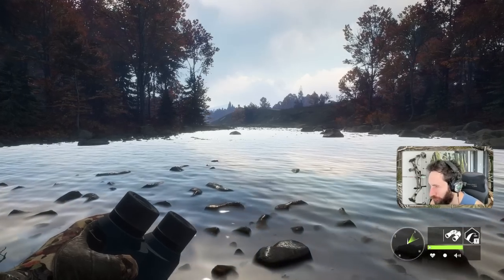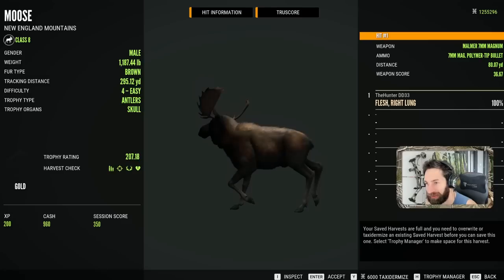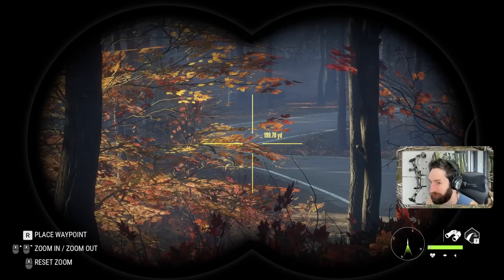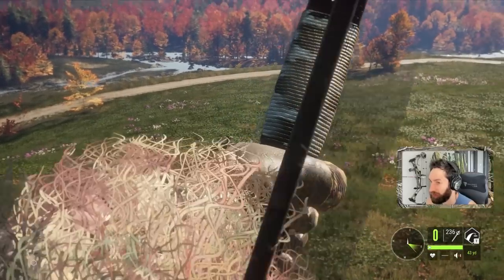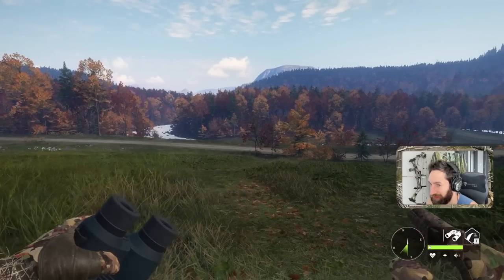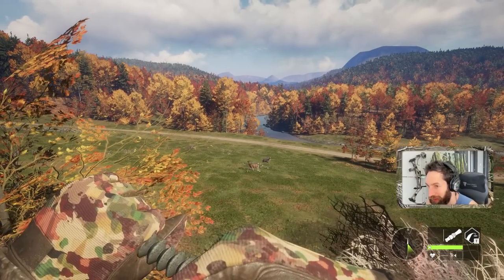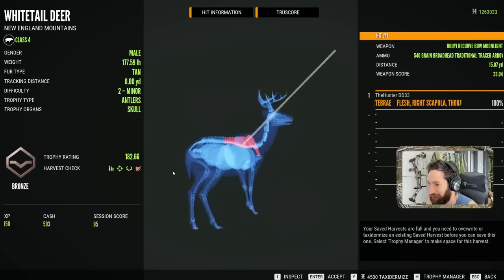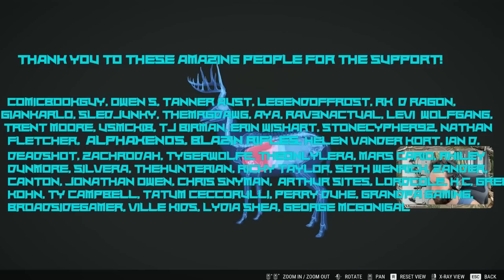Hunting Cornfields for Whitetail in The New England Mountains! Call Of The Wild